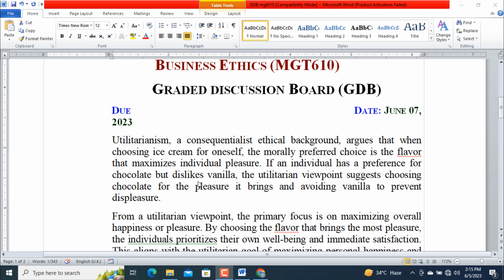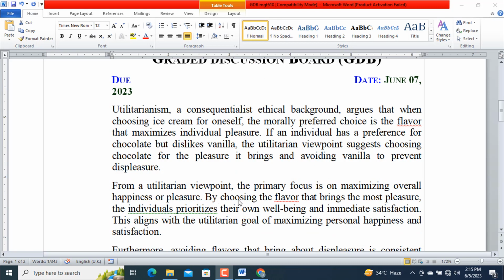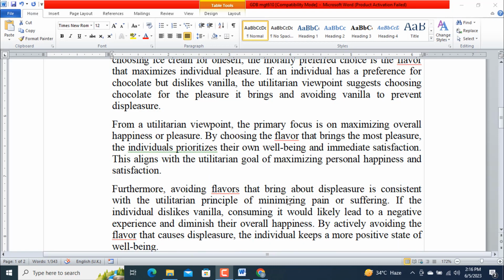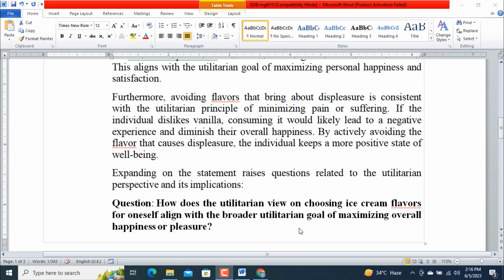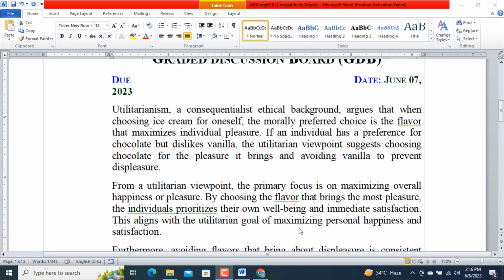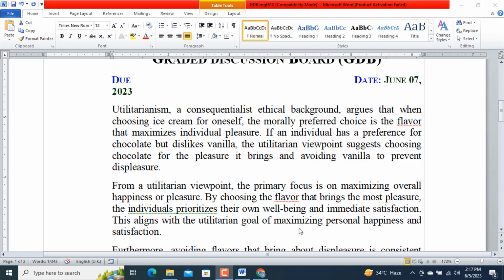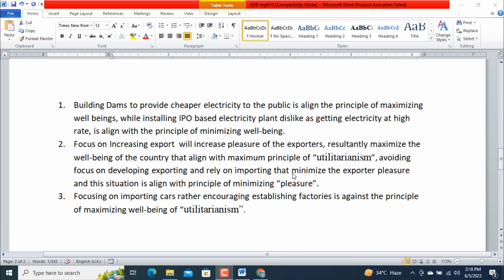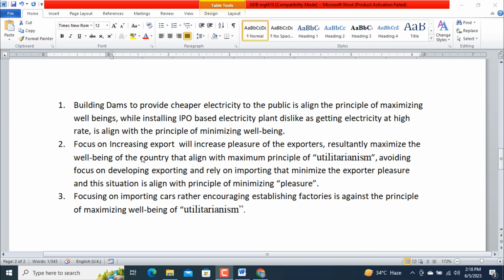MGT610 GDB Solution Spring 2023-VU-Business Ethics-Utilitarianism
GDB Statement
Utilitarianism, a consequentialist ethical background, argues that when choosing ice cream for oneself, the morally preferred choice is the flavor that maximizes individual pleasure. If an individual has a preference for chocolate but dislikes vanilla, the utilitarian viewpoint suggests choosing chocolate for the pleasure it brings and avoiding vanilla to prevent displeasure.
From a utilitarian viewpoint, the primary focus is on maximizing overall happiness or pleasure. By choosing the flavor that brings the most pleasure, individuals prioritize their own well-being and immediate satisfaction. This aligns with the utilitarian goal of maximizing personal happiness and satisfaction.
Furthermore, avoiding flavors that bring about displeasure is consistent with the utilitarian principle of minimizing pain or suffering. If the individual dislikes vanilla, consuming it would likely lead to a negative experience and diminish their overall happiness. By actively avoiding the flavor that causes displeasure, the individual keeps a more positive state of well-being.
Expanding on the statement raises questions related to the utilitarian perspective and its implications: